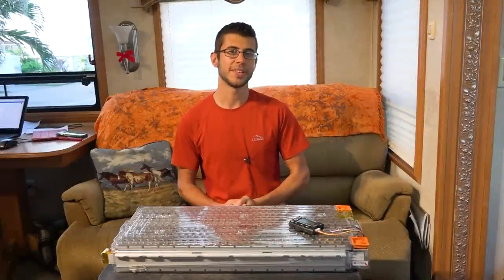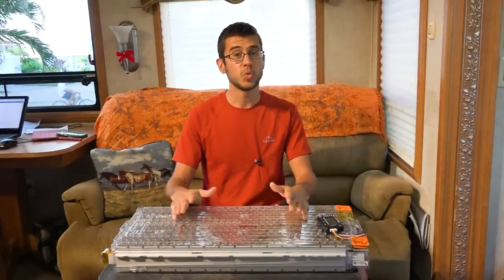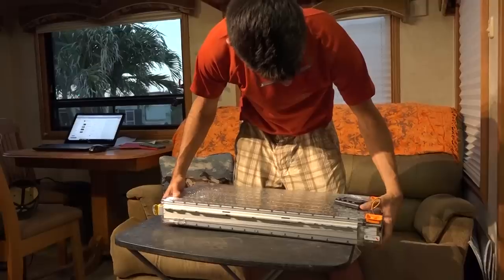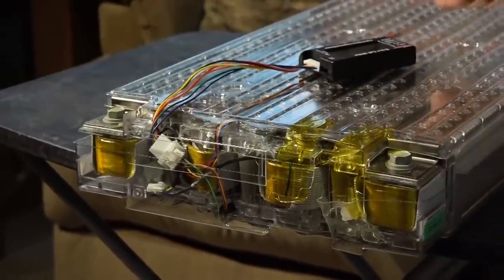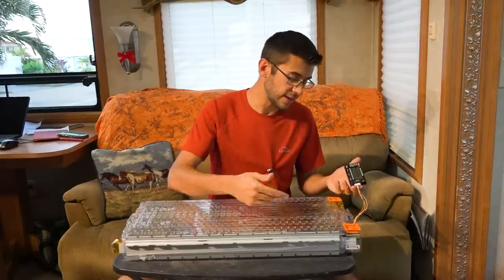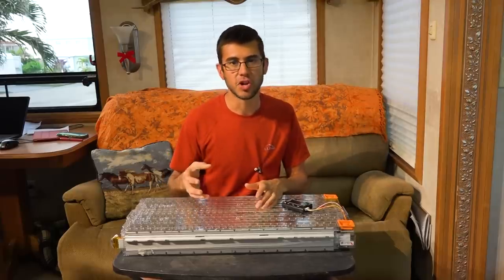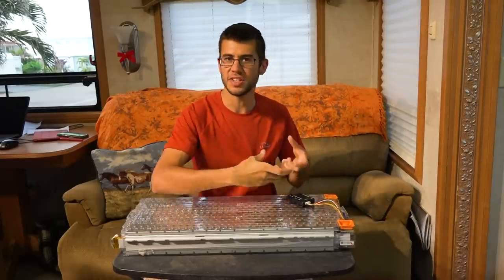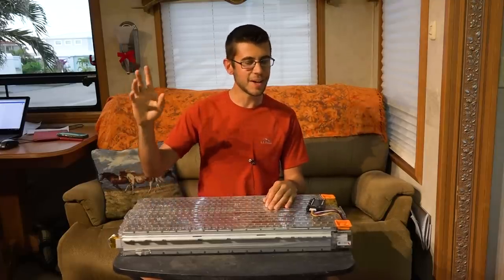Overview of the Tesla Lithium Battery Module We are Installing in our RV - EV Battery Hack!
This battery is a 24V LiPo used in Tesla model S cars.  We salvaged this battery to use in our RV in place of the existing 12V lead acid batteries.  In this video I give you an overview of this battery in particular before we install it in the coach.

If you want to learn more or do the same join my facebook group about re-using these EV batteries

The tesla modle S battery systyem consists of 16 individual modules.  Each of these modules are 27 inches by 11.5” by 3.5” in dimensions and weight 55 lbs.  We are planning to use this one module in our RV, but can easily expand to additional modules.  The modules consist of 444 individual 18650 battery cells with 74 in parallel in each cell and 6 in series.

The battery cells are nominally 3200 mAh capacity and nominal 3.6Vdc.  This gives the pack a total capacity of 5115 watt hours and a nominal module voltage of 21.6 Volts. The modules are designed to produce up to 1155 amps of current for brief periods.

In the video we talk about temperature limitations of the battery, and basic BMS requirements to make them safe.  In future video when we install this I will walk you through what we installed for a BMS (Battery Management System)